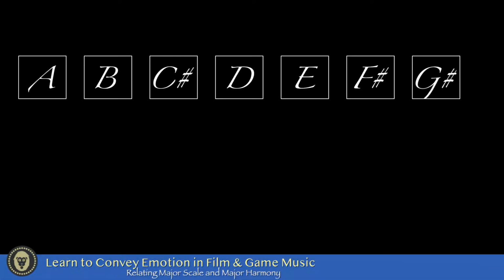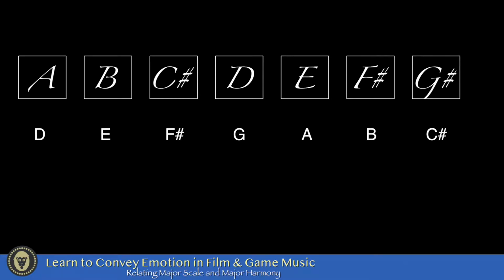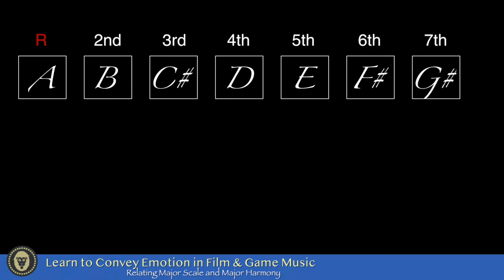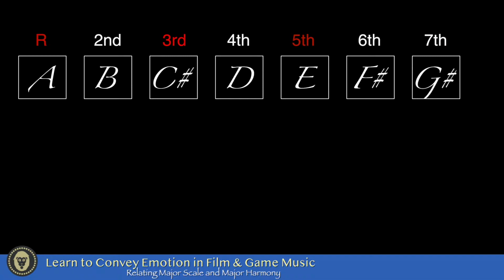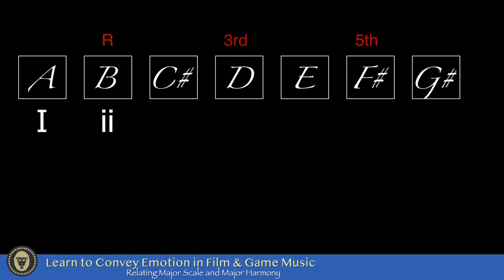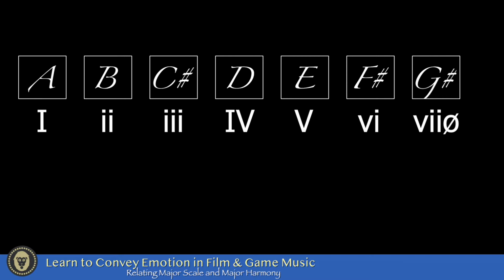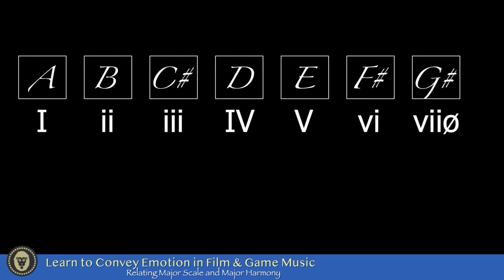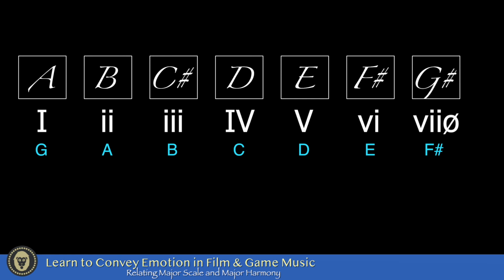How Chords Are Made (Major Scale)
Learn how to design music that will have specific emotional impact.
Learn about how the major scale is used to create 7 distinct chords.  These include triads and 7th chords.  Using tertian harmony in the context of the major scale produces major chords, minor chords and half-diminished chords.  Understand how and why certain chords sound good together, by following along with this video lesson on Major Scale Harmony.

This lesson is part of a complete online video course that is focused entirely on music theory for conveying emotion in compostion - especially when composing music for film, music for TV or video game music.  The full course covers every fundamental aspect of harmonic theory and also includes hands on demos showing how harmony is used to convey 3 distinct emotional reactions in listeners (urgent, calm and spooky).

This course is produced by Music Protest